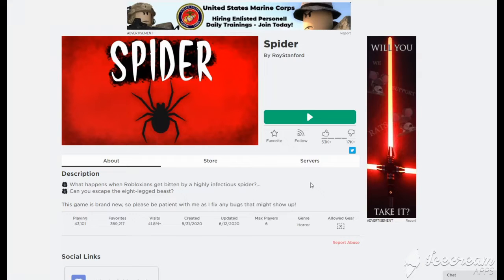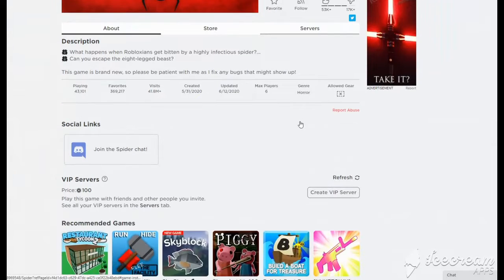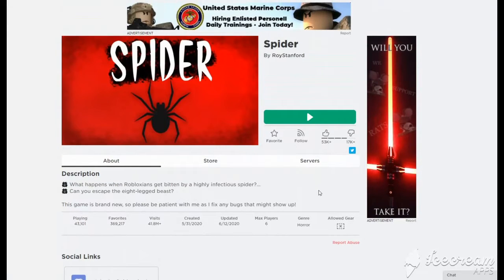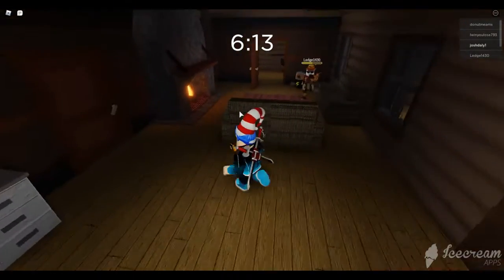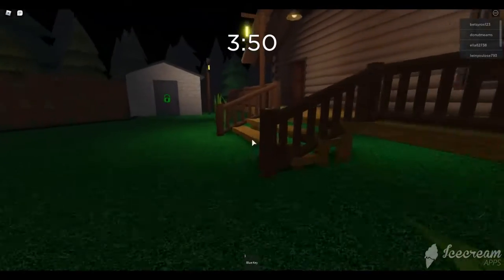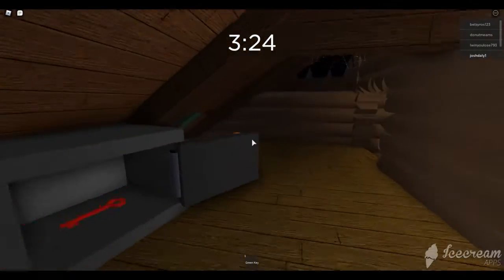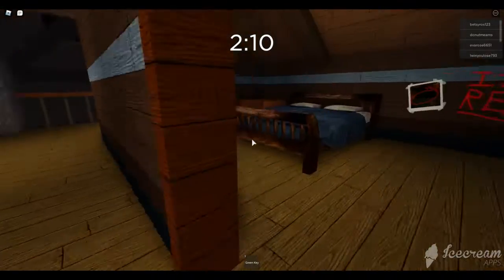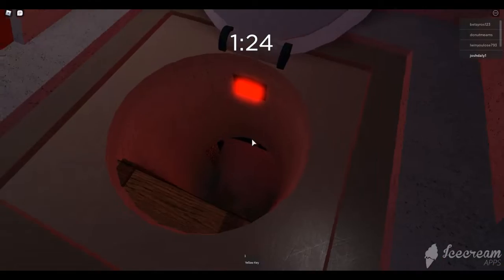Spider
Leave 10 likes for more